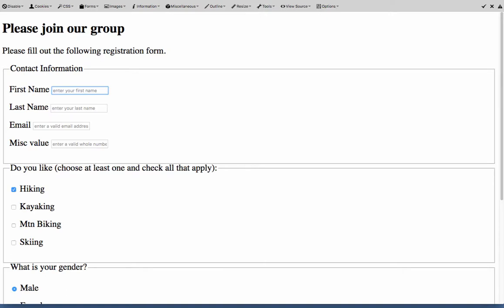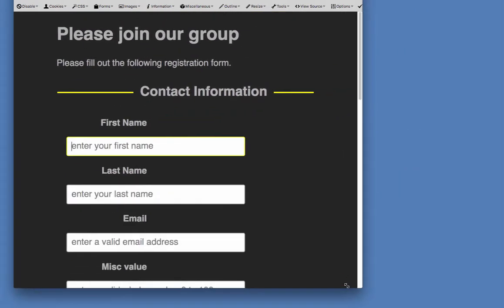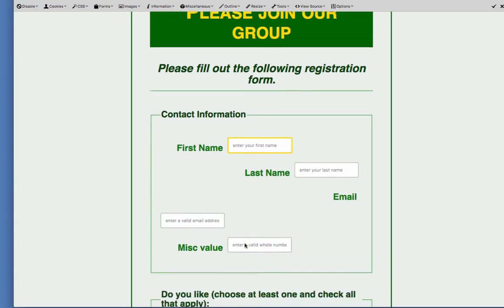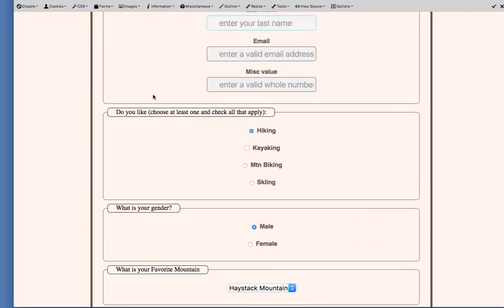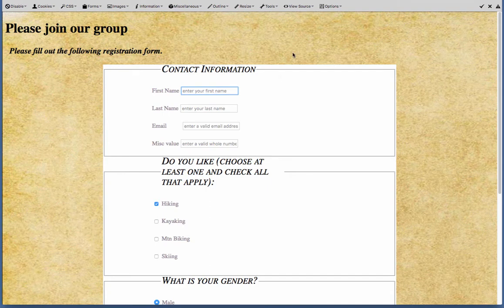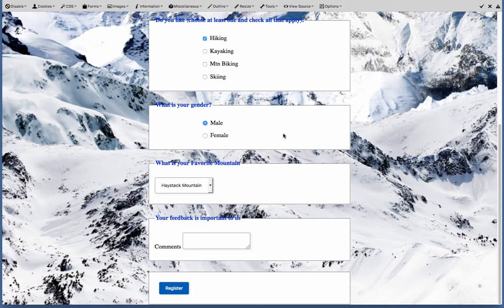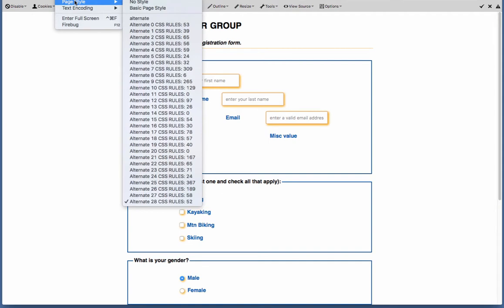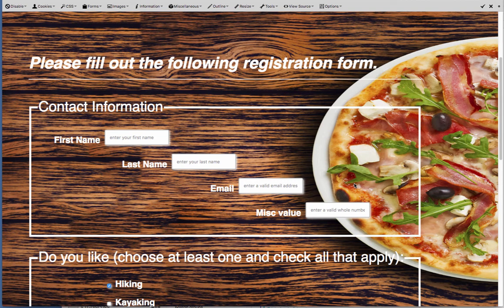form styles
Examples of styling a form